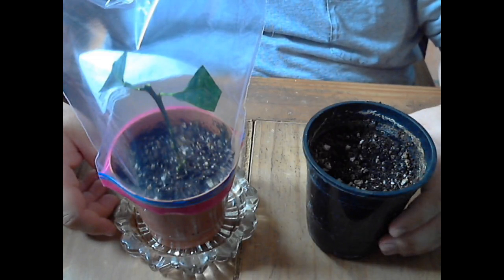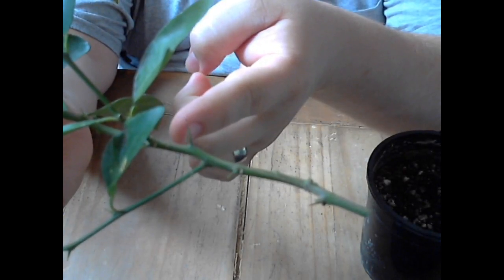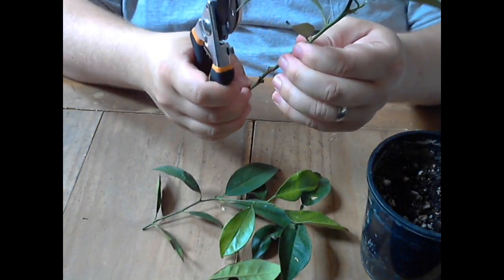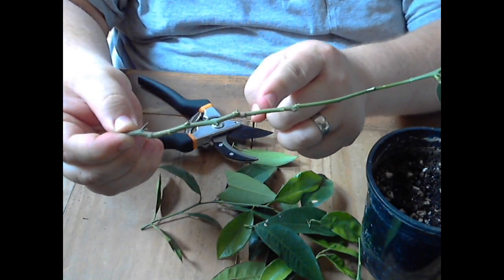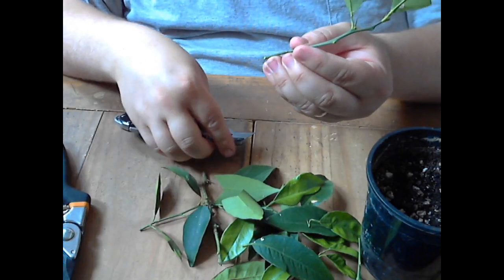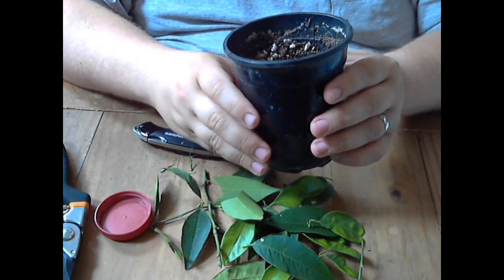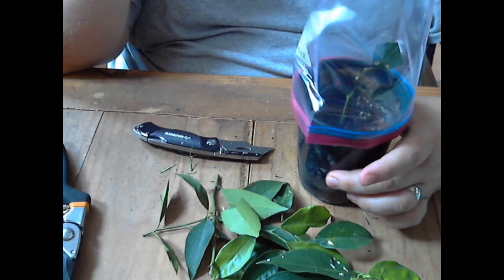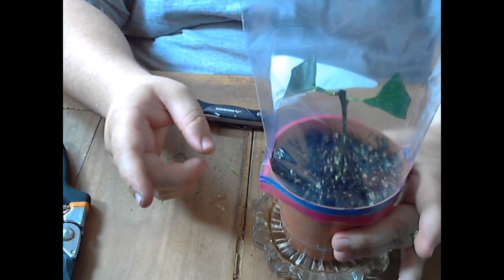Growing Citrus from Cuttings Made Easy!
The process is simple with just a few basic tools!